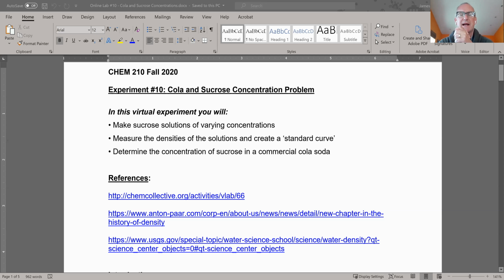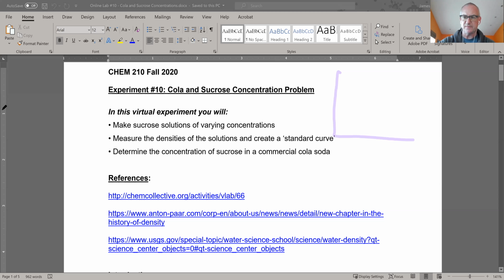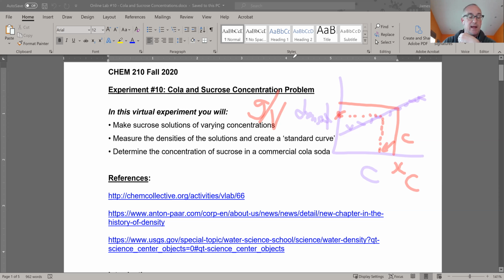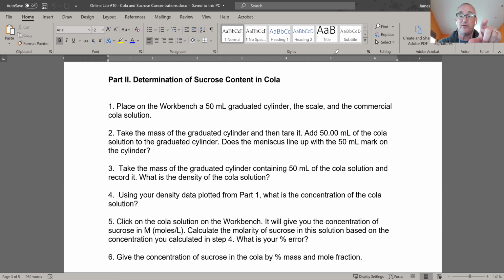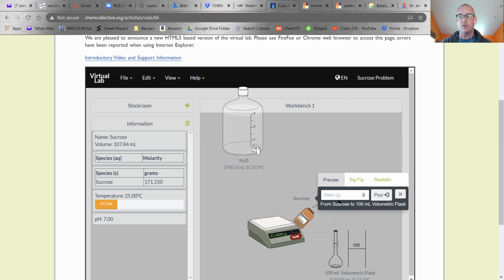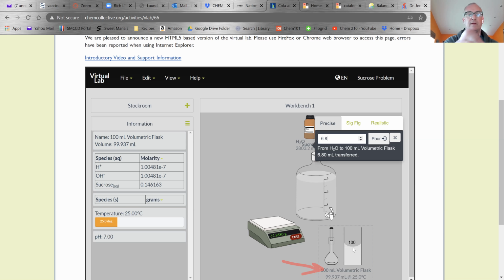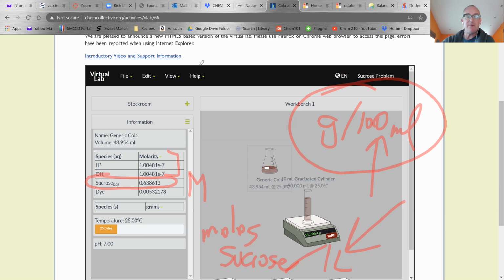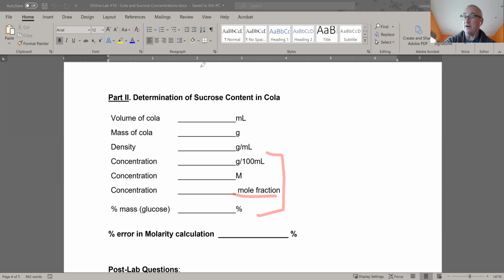Lab 10 - Cola and Sucrose Concentration (12.03)